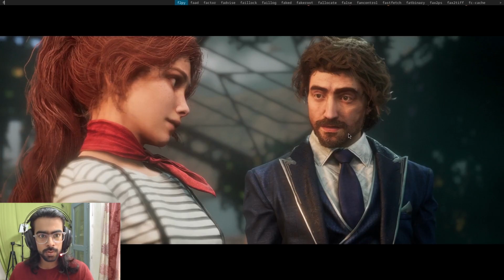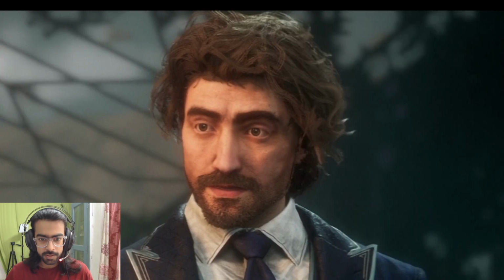Starting my Journey to Learn to Draw!!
Hello Everyone.

I this video, I will be sharing my experience of starting to learn to draw. I'll talk about the approach I will be using, and what I have done till now.

This channel will be a place where I learn stuff with you. Anything that I will learn, I will share the progress here. This will be more of my personal growth channel, and this may also help others.

I also want to revive other channels as well, so here's the link to them all: